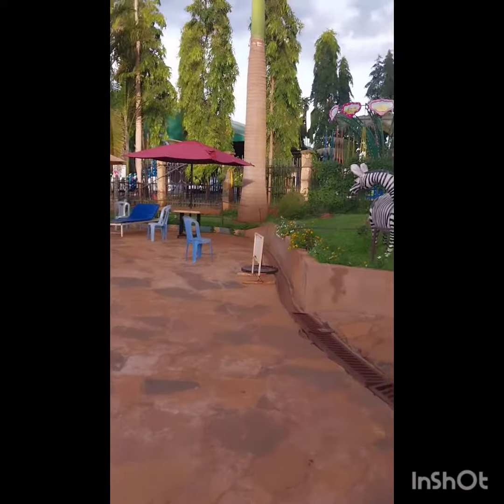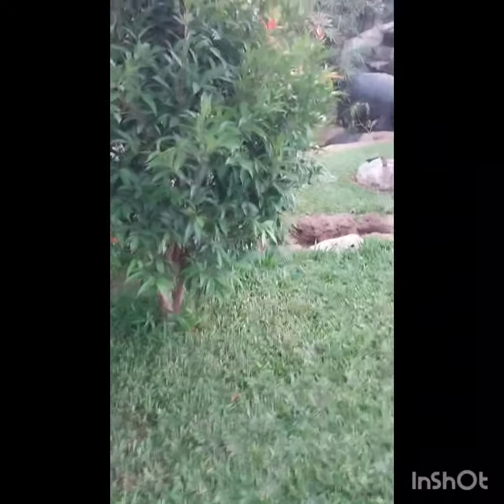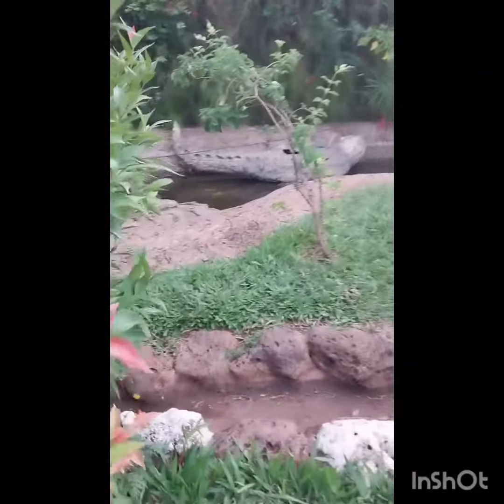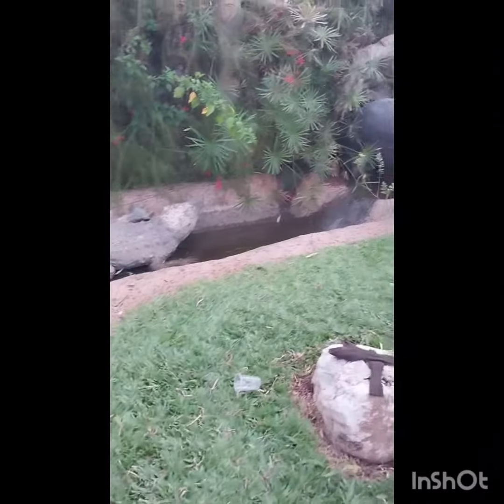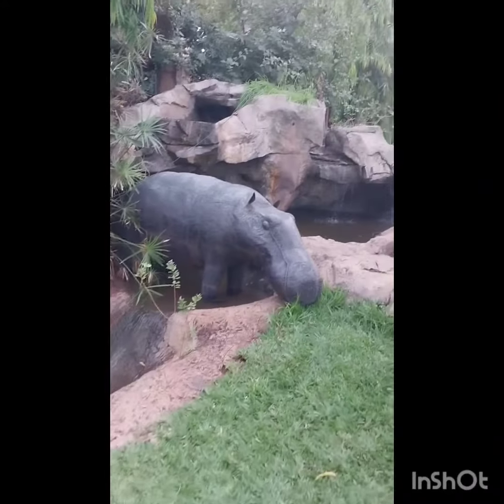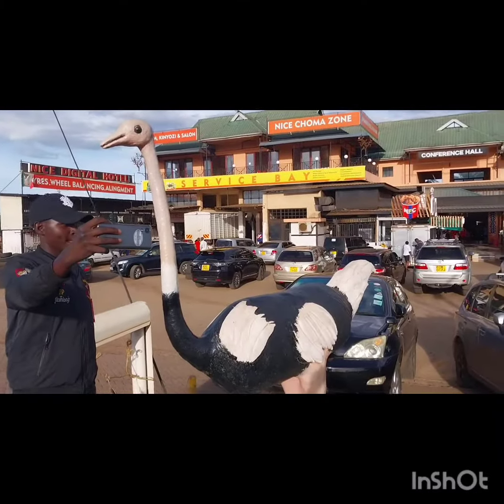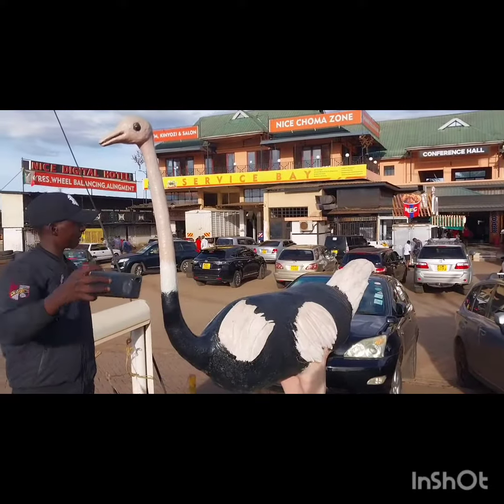Nice choma zone,a place to make a stop.